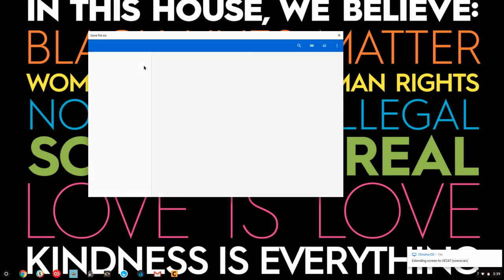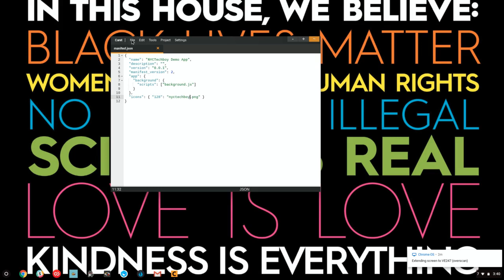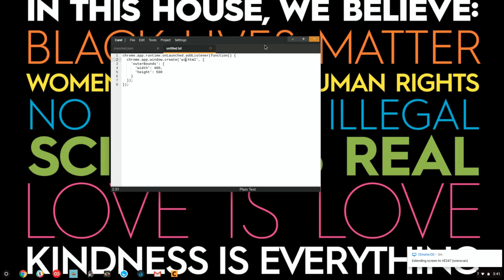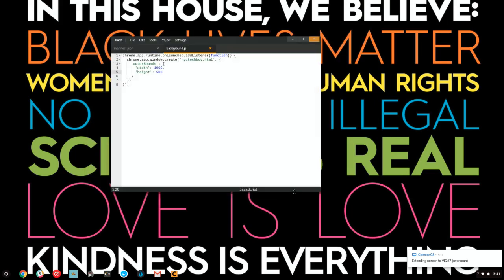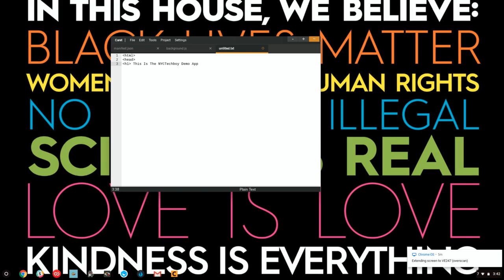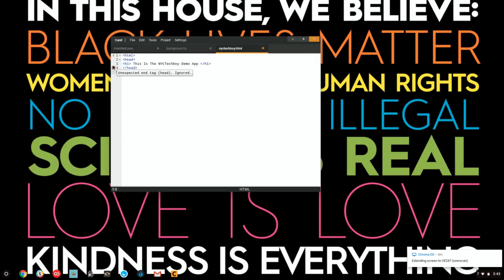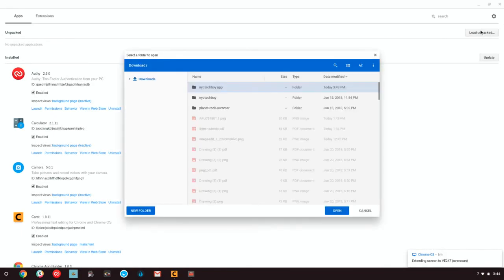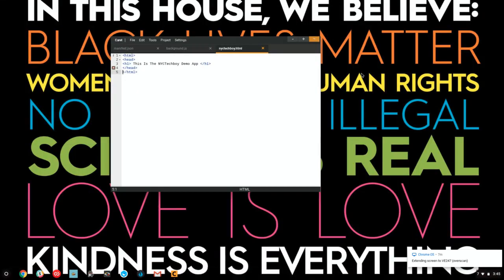Making A Chrome App